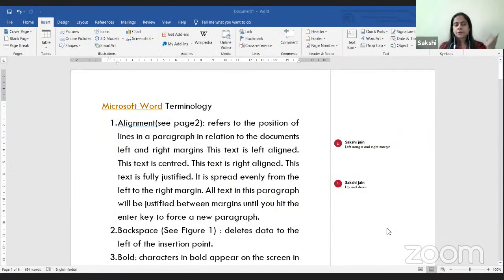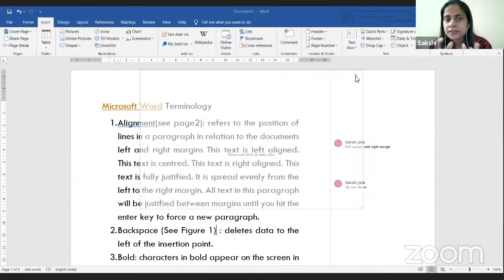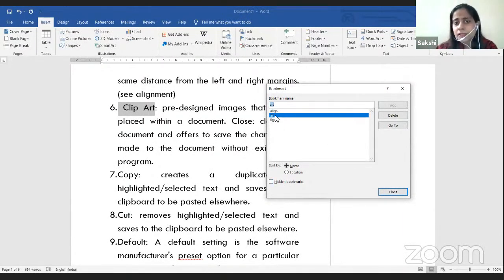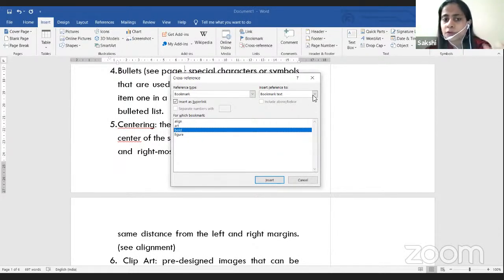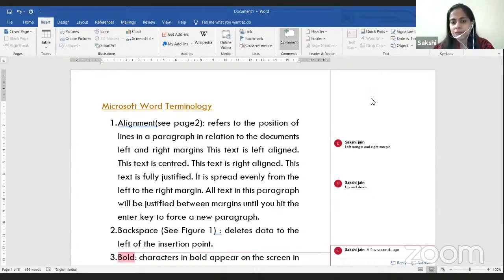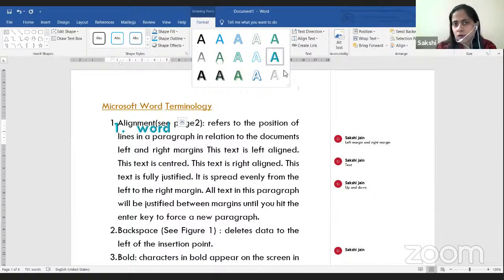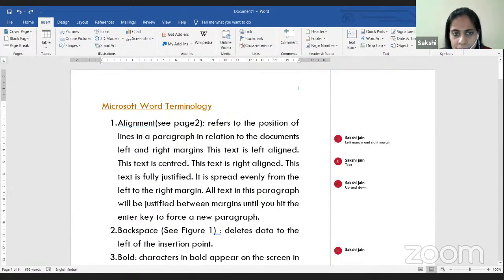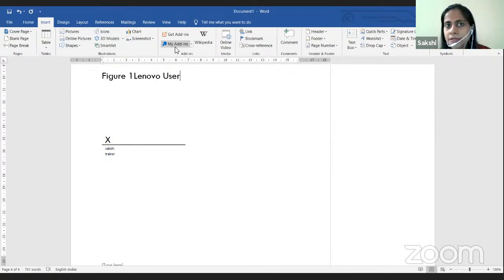ADVANCED MS OFFICE (WORD)